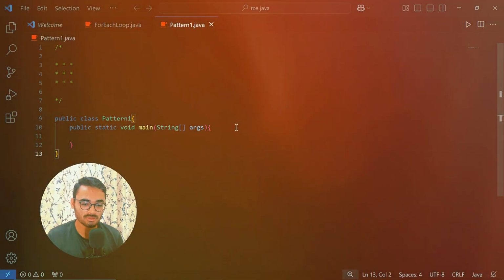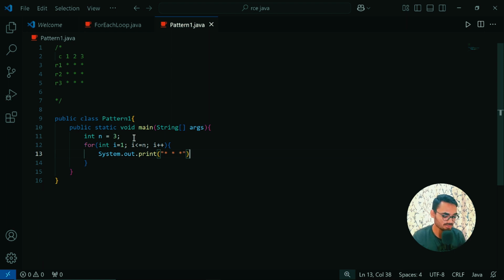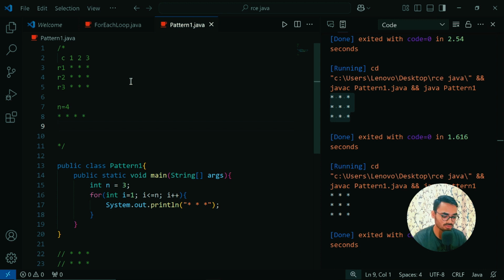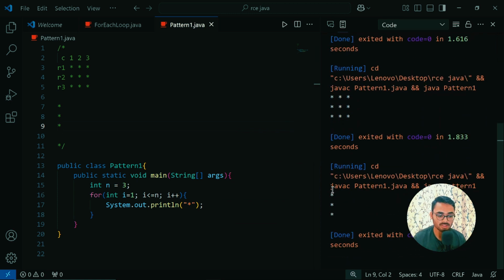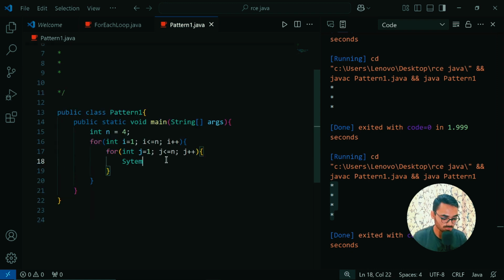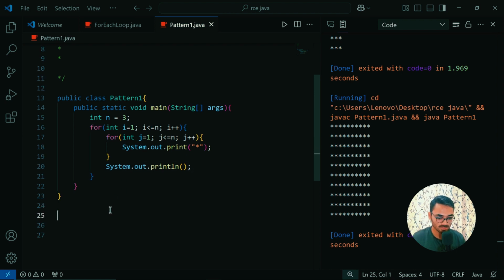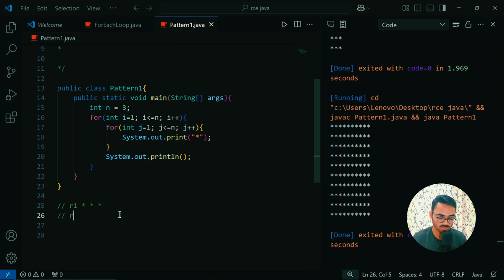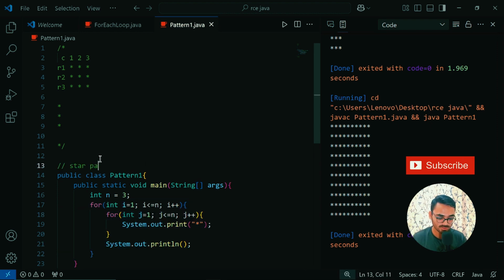Square Star Pattern in Java. Nested for loop in java. Printing patterns.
Nested for loop in Java. Star pattern Tricks. Nesting of loops. Printing patterns.

1. Series of Java Programs: Solving problem statements, addressing interview questions, covering core Java concepts, object-oriented programming (OOPs), and data structures and algorithms (DSA).

2. Comprehensive Java Programming Series: Addressing problem statements, tackling interview questions, delving into core Java fundamentals, exploring object-oriented programming (OOPs) principles, and mastering data structures and algorithms (DSA).

1. Series of Java Programs: Solving problem statements, addressing interview questions, covering core Java concepts, object-oriented programming (OOPs), and data structures and algorithms (DSA).

2. Comprehensive Java Programming Series: Addressing problem statements, tackling interview questions, delving into core Java fundamentals, exploring object-oriented programming (OOPs) principles, and mastering data structures and algorithms (DSA).